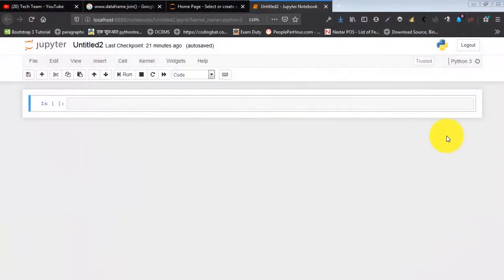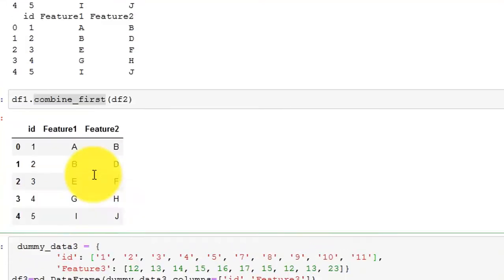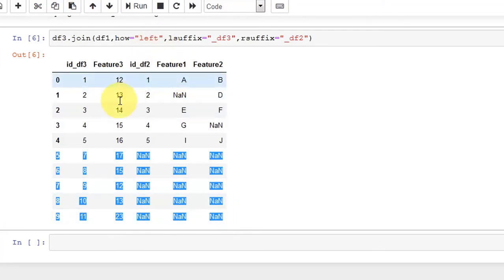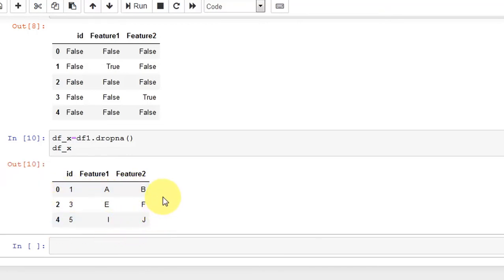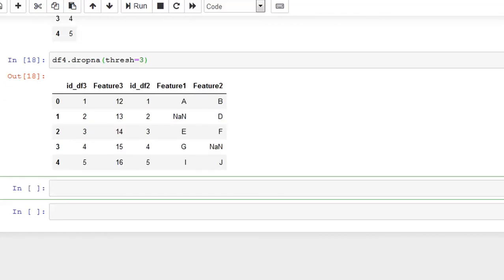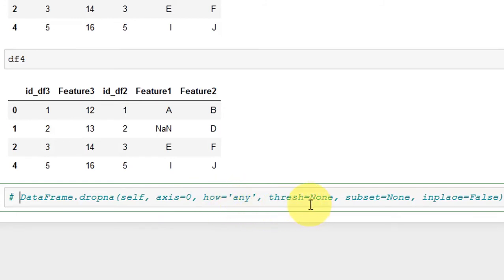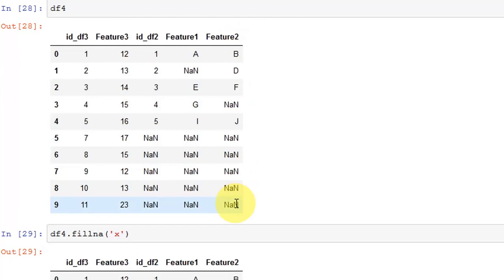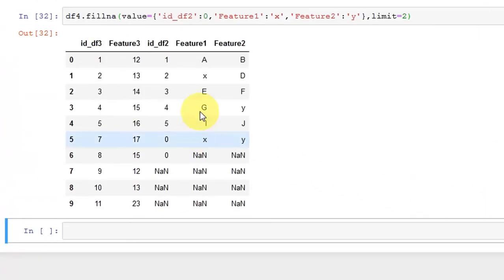part 12 : Python Pandas combine first joining and helding null values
Python Pandas DataFrames Boolean IndexingPython PandasFirst Step to Data ScienceBegnning Data ScienceIntroducation to PYTHON Pandas which is first step toward Data Science, Here in this tutorial you will learn boolean indexing.  This tutorial also contains some Question based on the tutorial. This Video is specially very help for Class XII, XI  CBSE Board  Students having Informatic Pracitices (IP) as subject and apperaing in Board Examination. Based on latest Syllabus 2020-21Authors R.S. Saun  & Deepak Jukaria